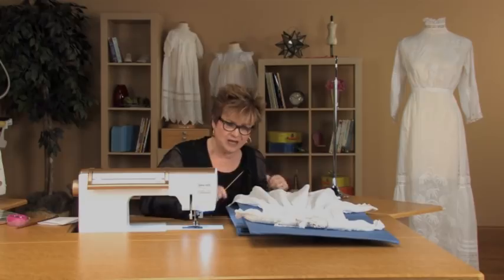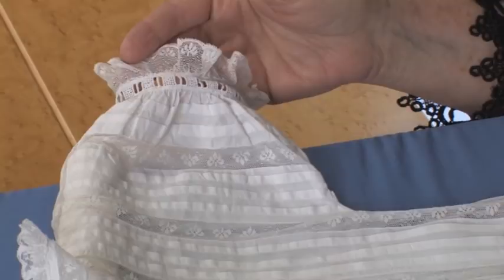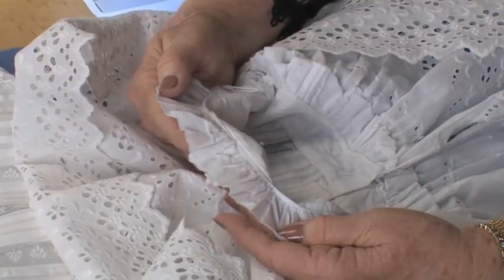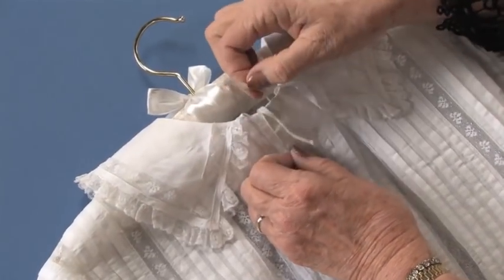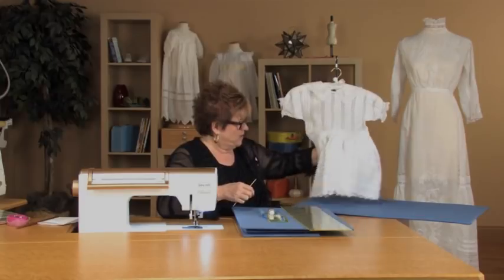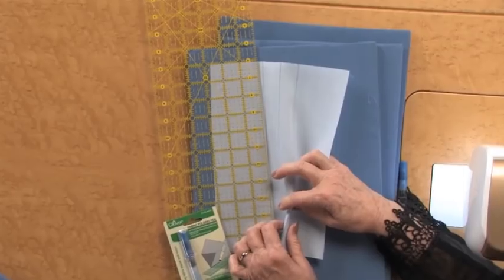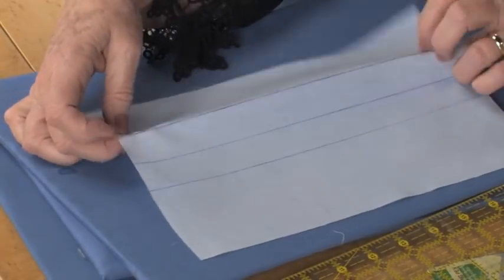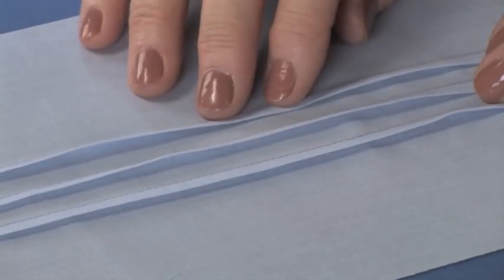Vintage Sewing Techniques 1 Preview: Folded Tucks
In this preview of the new Vintage Sewing Techniques 1 DVD, watch as Martha Pullen shows you folded tucks on a beautiful antique girls' dress, and then shows you how to add the same tucks to your vintage dresses. Starting with the notions you will need, Martha takes you through a step-by-step tutorial that will have you creating folded tucks in no time.  Find more antique sewing technique demonstrations on the Vintage Sewing Techniques 1 DVD, coming soon